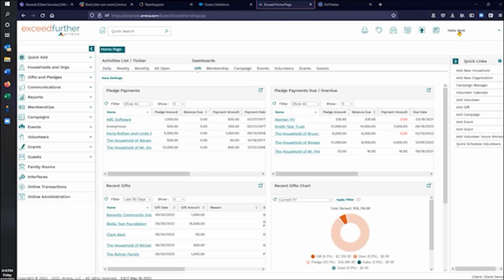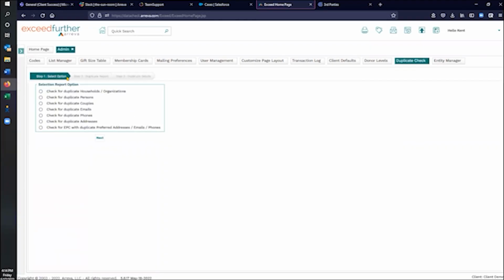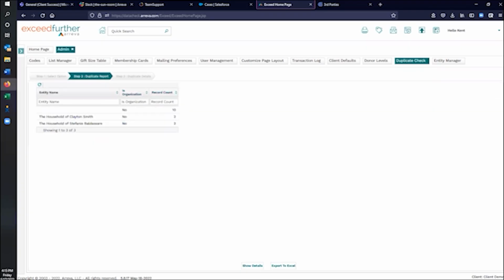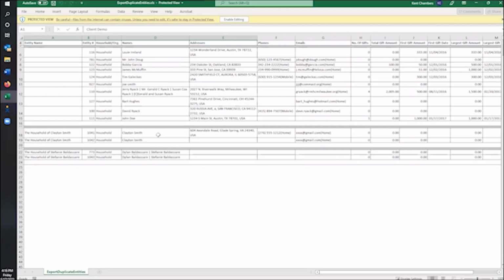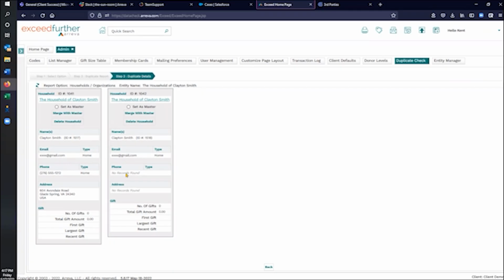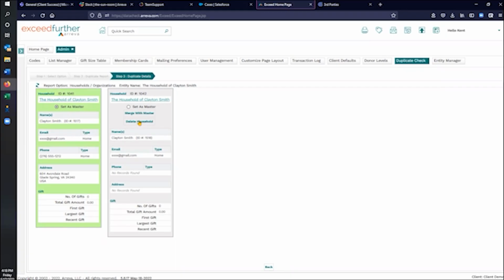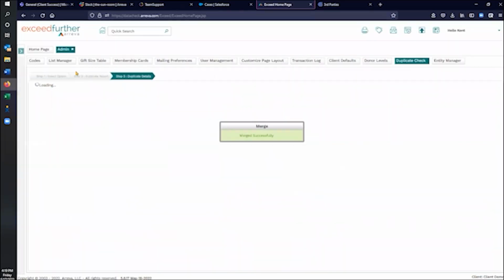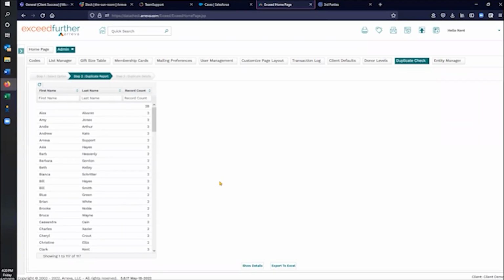Arreva Academy - How to Use Duplicate Check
In this episode, we'll go step by step on how to use the duplicate check feature. Arreva Academy is here to empower users with short, focused, and free training webinars, covering everything from fundamentals to advanced techniques so you can master one feature or skill at a time. To learn more and explore other episodes,